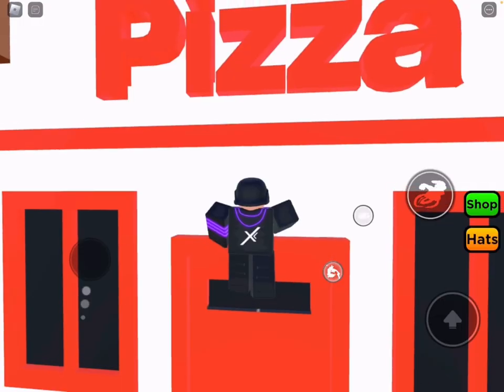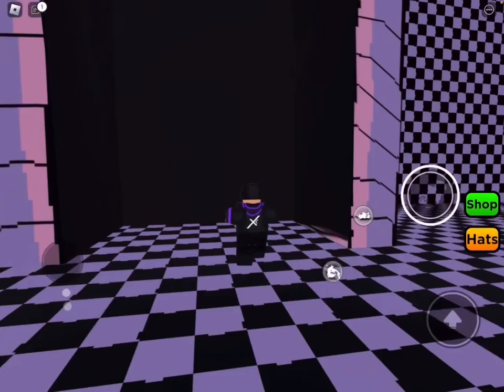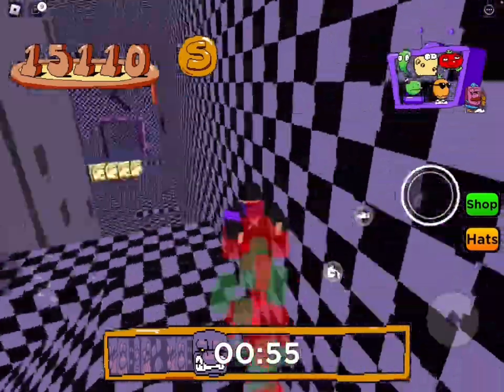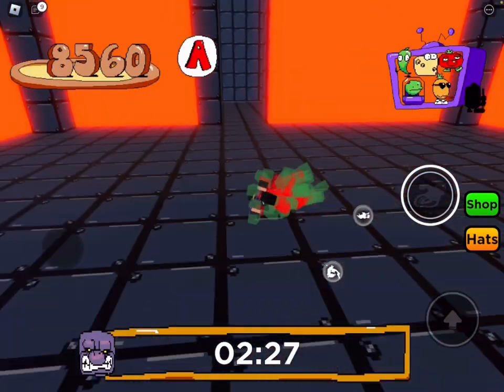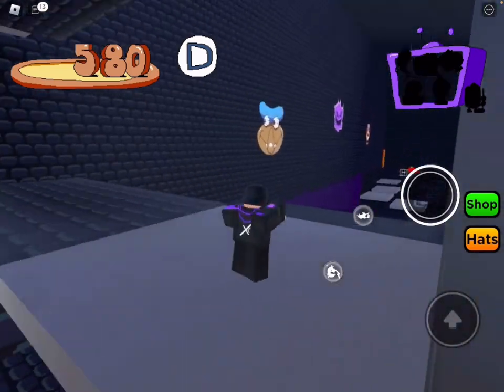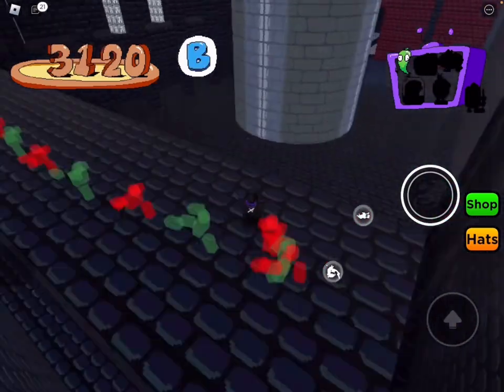Pizza Tower In Roblox Is A Masterpiece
this is amazing, never thought i'd have as much fun (and displeasure) to play pizza tower in roblox.